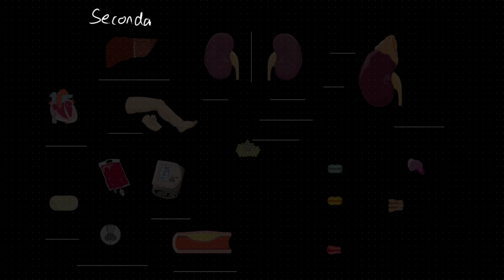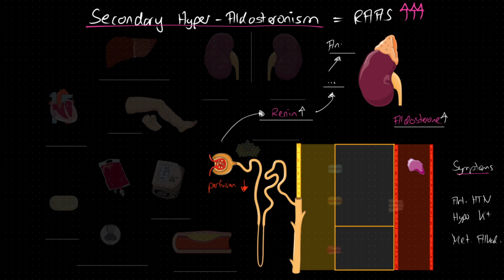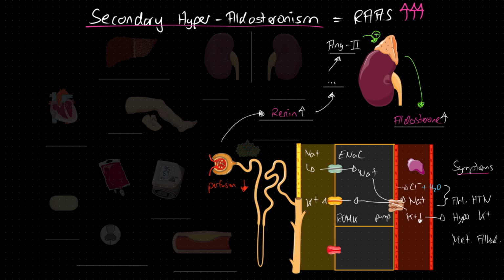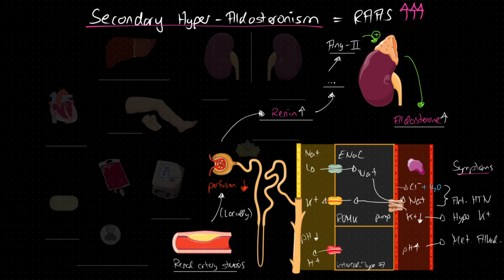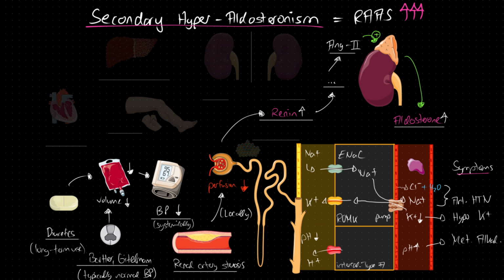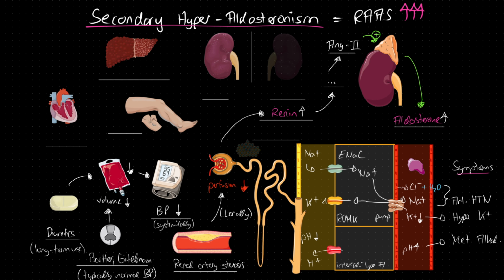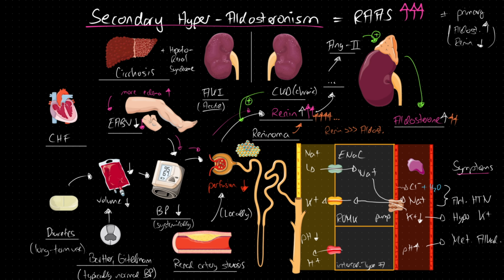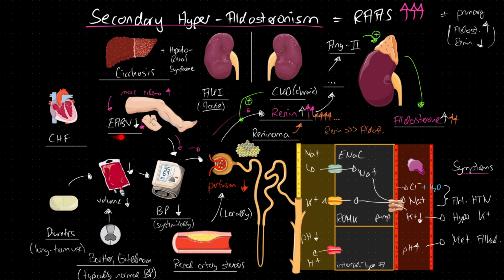Secondary Hyperaldosteronism = RAAS Overactivity!!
High-yield physiology of Secondary Hyperparathyroidism, RAAS overactivity, and effective arterial blood volume for medical students, USMLE Step 1 preparation, and nursing school. Clear, visual, and exam-focused.

• What is the definitive lab value difference between primary and secondary hyperaldosteronism?
• How does renal artery stenosis trick the kidney into chronic renin secretion?
• Why do heart failure and liver cirrhosis activate aldosterone despite massive fluid overload?
• Which genetic tubulopathies (Bartter and Gitelman) present as normotensive hyperaldosteronism?

This video breaks down complex renal hemodynamics, effective arterial blood volume, and vicious endocrine feedback loops into easily digestible, visual medical education.

⏱️ Timestamps:
00:00 - Definition, Symptoms
00:29 - Difference to Primary
00:52 - RAAS Review, Symptoms
02:45 - Causes
02:56 - Renal Artery Stenosis
03:39 - Low BP, Volume Depletion
04:47 - Fluid Overload, Low EABV
06:06 - Chronic Kidney Disease (CKD)
06:31 - Reninoma (Tumor)
07:02 - Summary

🔬 High-Yield Medical Terms & Concepts Covered:
• Core definition: Secondary hyperaldosteronism as an elevation of systemic aldosterone driven by hyperreninemia and chronic RAAS overactivity
• Plasma concentration patterns: Differentiating primary (high aldosterone, suppressed renin) from secondary (both aldosterone and renin elevated)
• Electrolyte and acid-base triad: Cellular mechanics behind systemic hypertension, hypokalemia (potassium wasting), and metabolic alkalosis
• Ion transport upregulation: Enhanced expression of luminal ENaC channels, ROMK channels, and basolateral Sodium-Potassium ATPase pumps
• Intercalated type A cells: Upregulation of proton pumps driving urinary acidification and systemic bicarbonate retention
• Hemodynamic classification: Differentiating hypertensive forms from normotensive or hypotensive clinical presentations
• Renal artery stenosis pathology: Localized pressure drop distal to an atherosclerotic plaque or fibromuscular dysplasia triggering constant renin release
• True volume depletion mechanisms: Fluid loss from diuretic overuse or genetic channelopathies tracking renal sodium wasting
• Congenital tubulopathies: Loss-of-function mutations mimicking loop diuretics (Bartter syndrome) or thiazide diuretics (Gitelman syndrome)
• Reduced effective arterial blood volume: Paradoxical RAAS activation in congestive heart failure, liver cirrhosis (ascites), and nephrotic syndrome
• Advanced liver complications: Pathophysiology of Hepatorenal Syndrome due to profound renal vasoconstriction
• Chronic Kidney Disease (CKD) vicious cycle: Nephron loss, compensatory glomerular hypertension, proteinuria, and localized inflammatory fibrosis
• Reninoma oncology: Evaluation of a rare renin-secreting juxtaglomerular cell tumor presenting with an extremely high renin-to-aldosterone ratio